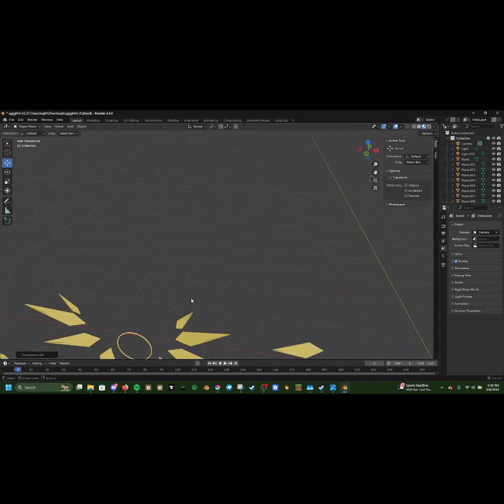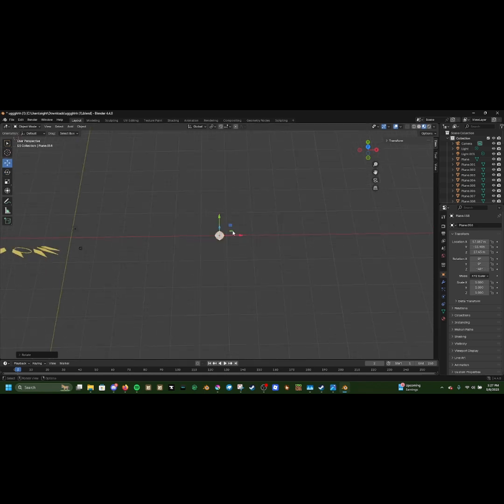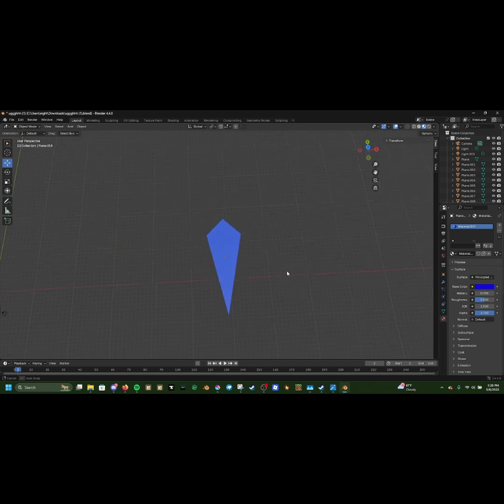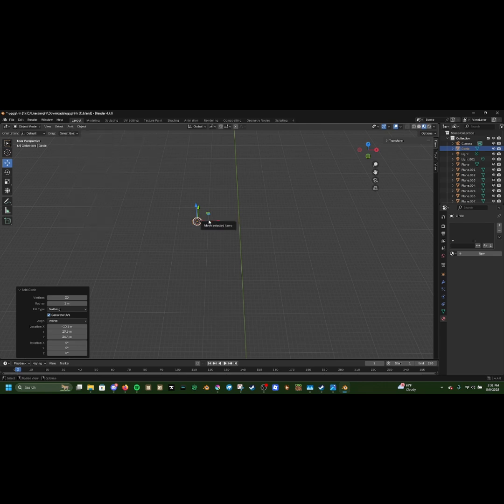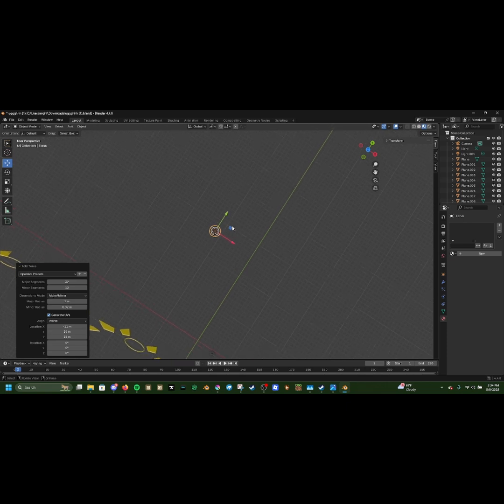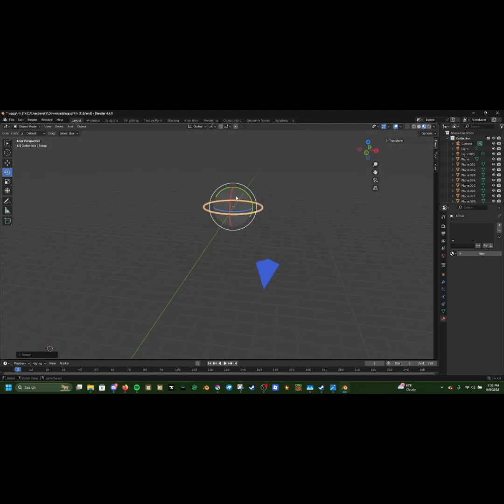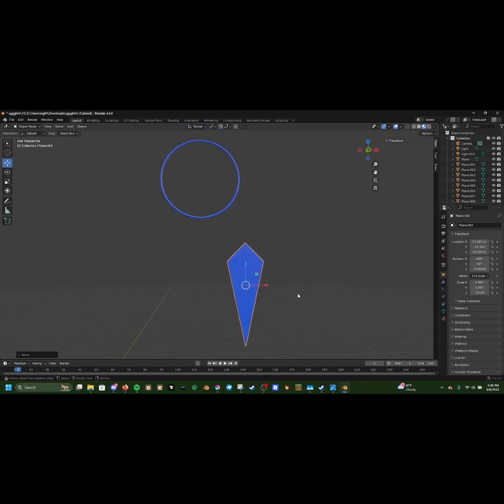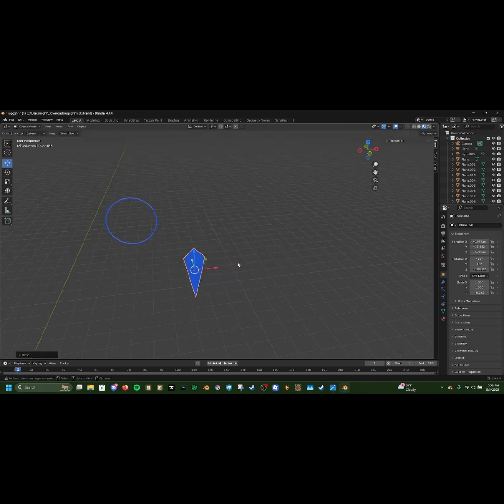CQ shows you how to make star glitcher wings in blender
made this god awful tutorial for fun(and for a friend)
enjoy it and i hope you learned something

IGNORE (keywords)
blender, blender tutorial, funny, forsaken, shitpost, star glitcher, star glitcher revitalized, Roblox, tutorial